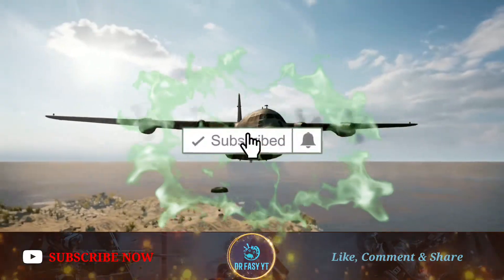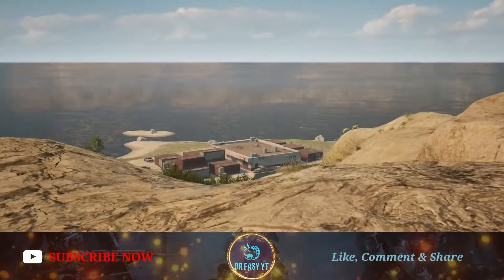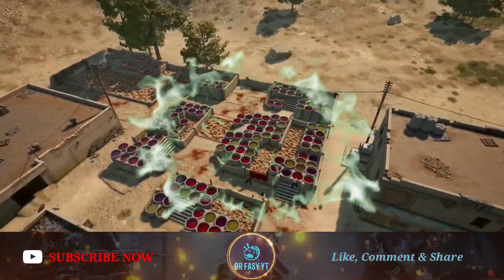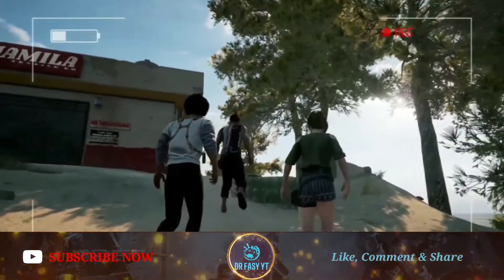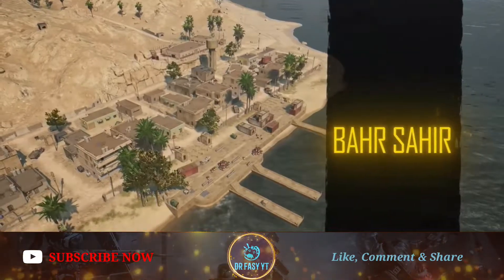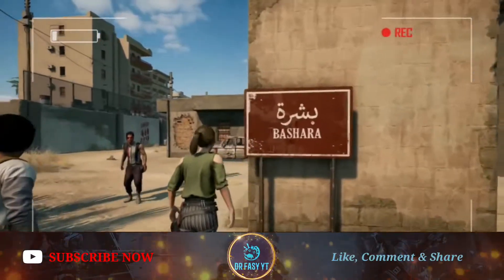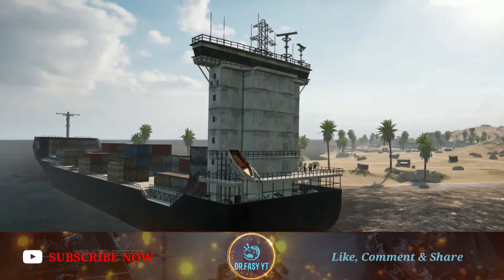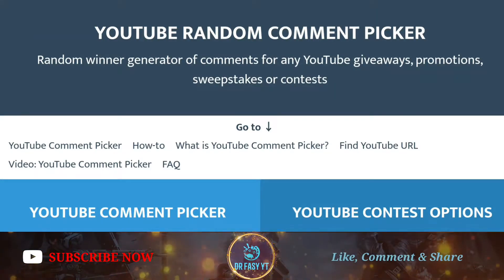PUBG MOBILE KARAKIN NEW MAP | FREE UC GIVE AWAY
PUBG MOBILE KARAKIN NEW MAP
FREE UC GIVE AWAY
PUBG MOBILE
STICKY NADE
C4 KARAKIN

This new map is going to be released in pubg mobile Chinese version It will be coming very soon in pubg mobile global version Its full of action Hope you enjoyed this video Hit the like button and stay tuned for more exciting videos Thank you